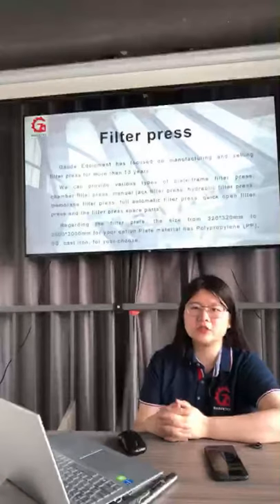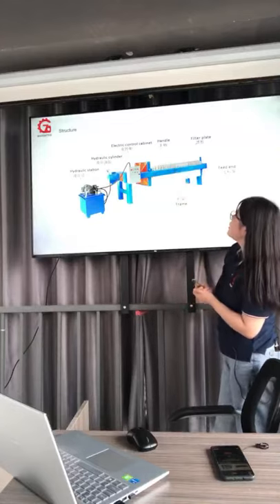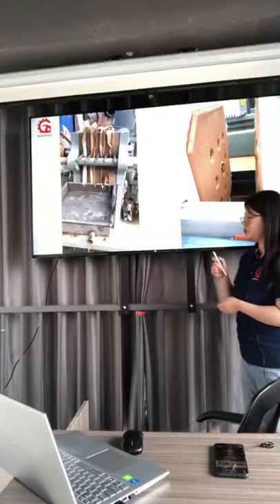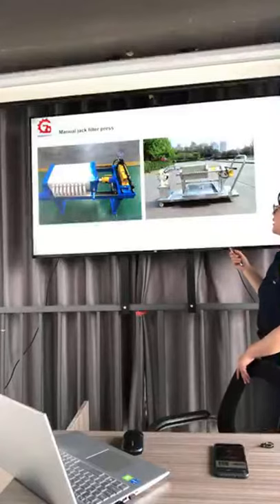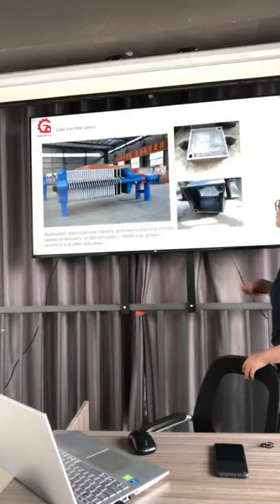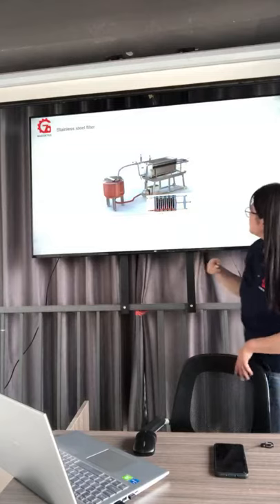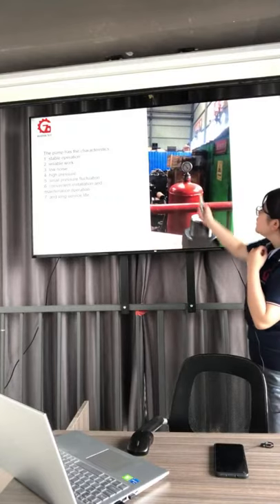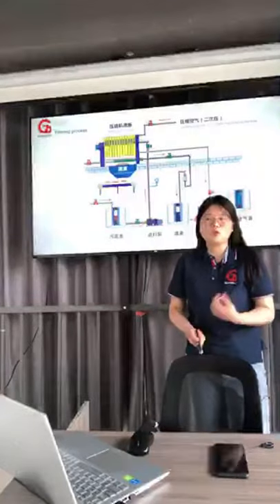Filter Press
Skype: shotcreter
Zip Code: 450000
Company Address: No.9, Building 14, Yard No.4, Fengqing Road, Jinshui District, Zhengzhou, Henan China